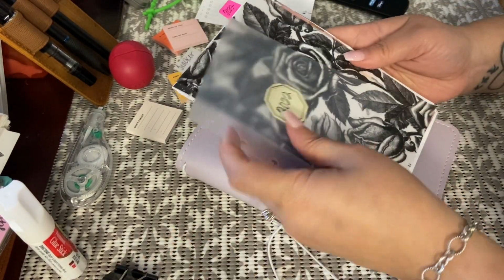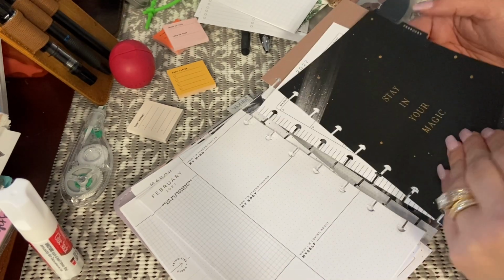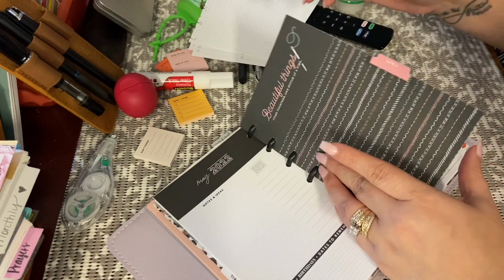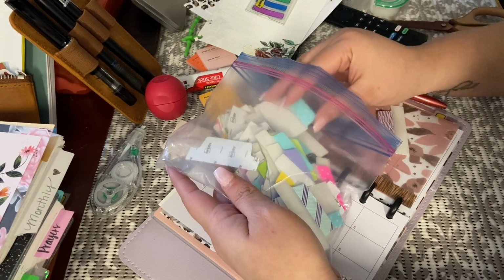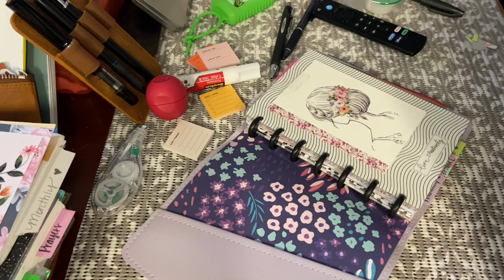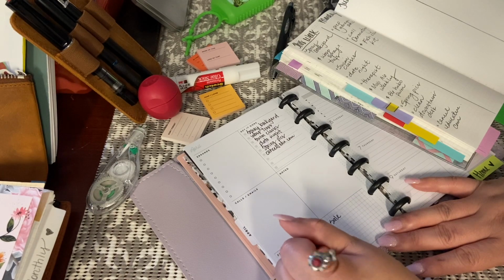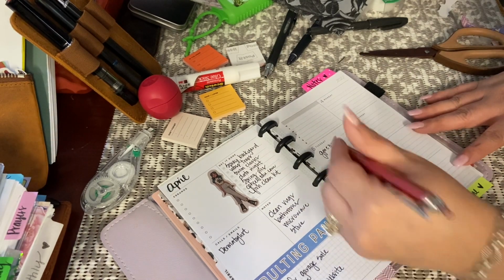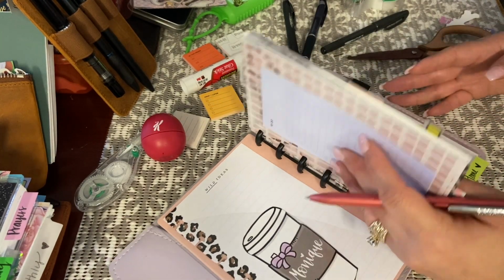Mini Discbound Setup - Print Pression B6 TN Cover